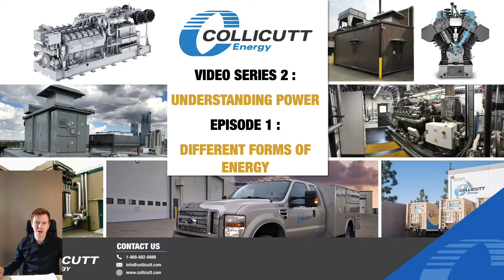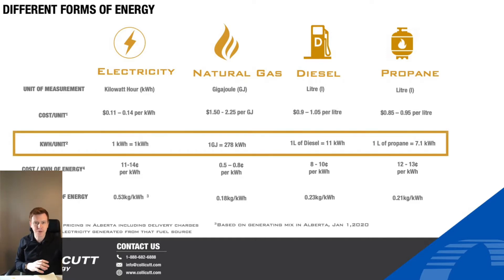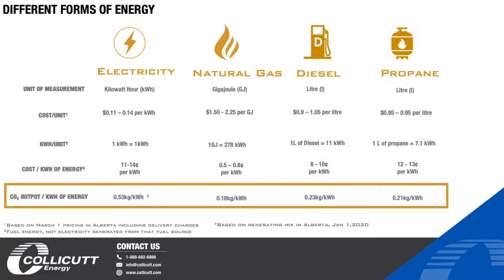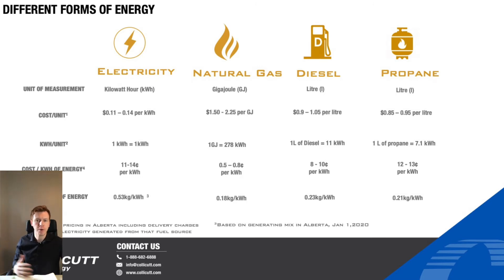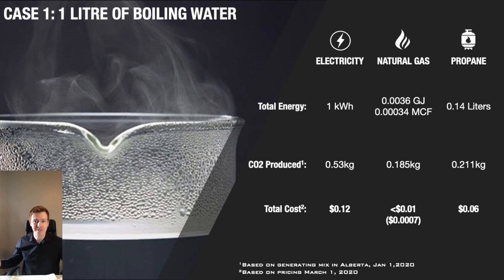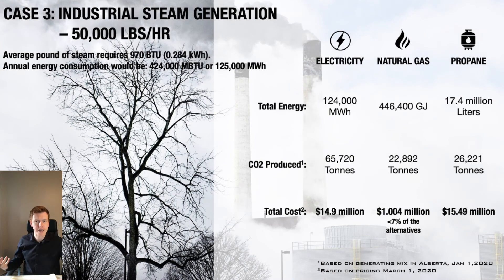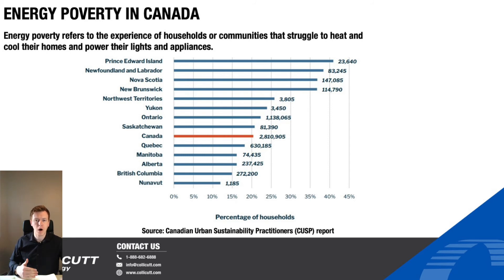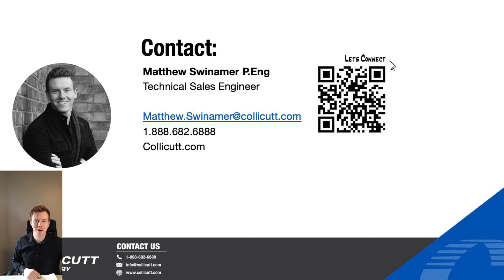S2E2: Different forms of Energy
Video Series: Understanding Power

Energy comes in different forms and one of the main ways that we use energy is for heat. Whether that is for cooking, or transportation or even power generation (get into that in episode 3 of this series)

This video compares 4 of the primary energy sources used in our day-to-day:
- Electricity
- Natural Gas
- Diesel
- Propane

We look at the difference in cost/kWh of energy and the CO2 output of each of these energy sources

We will be posting these weekly so make sure to follow us or sign up for our newsletter to receive notice of when we post them: